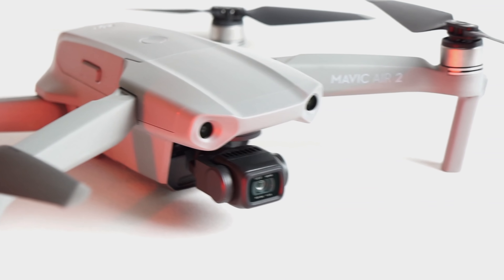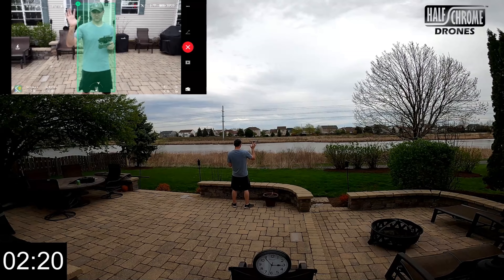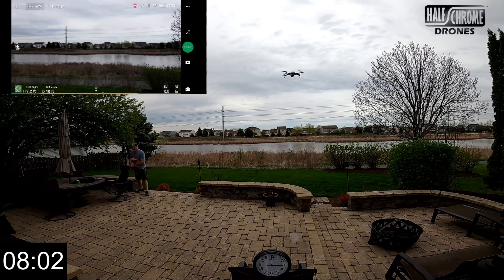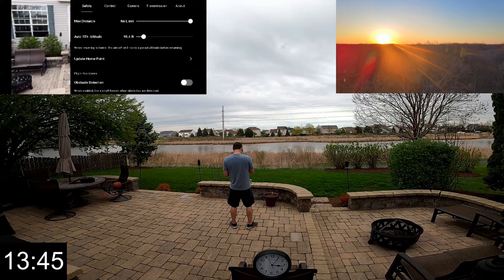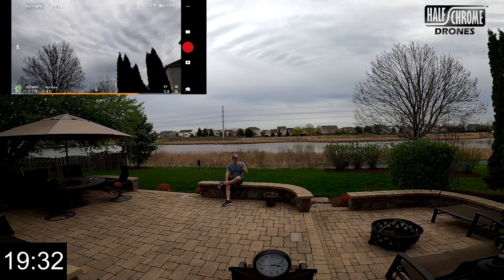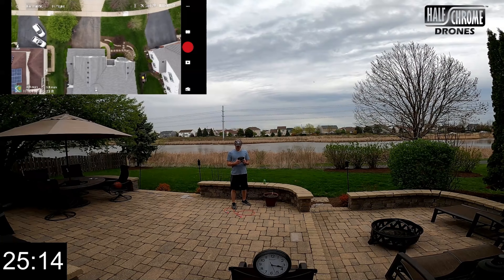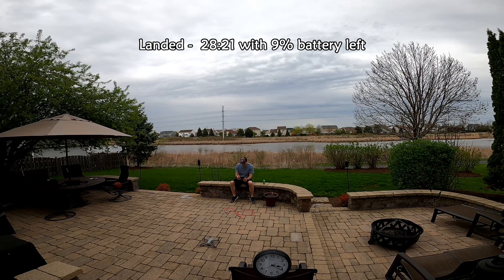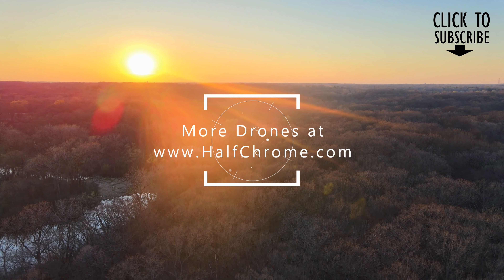Mavic Air 2 Flight Time Test - How long will it fly?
The Mavic Air 2 claims the longest flight time of any Mavic ever at 34 minutes. Let's see how it does today.